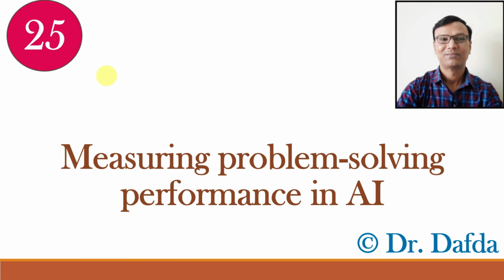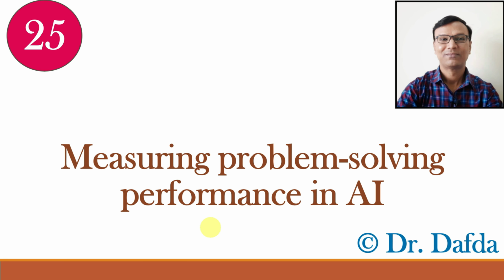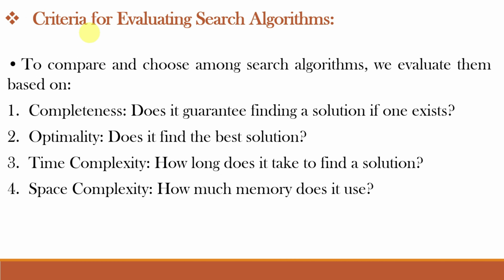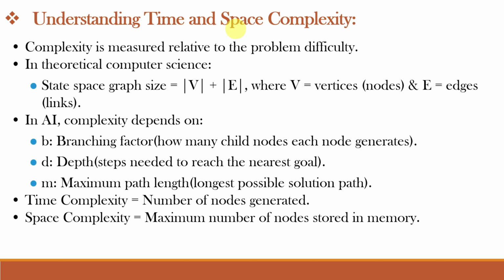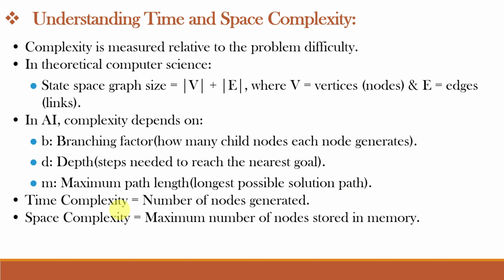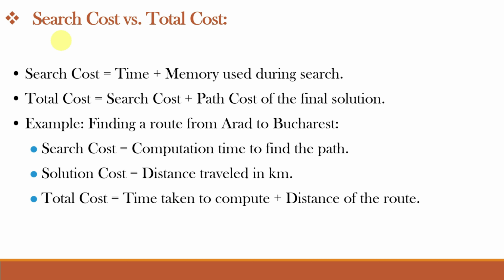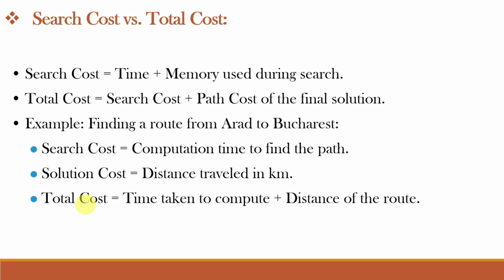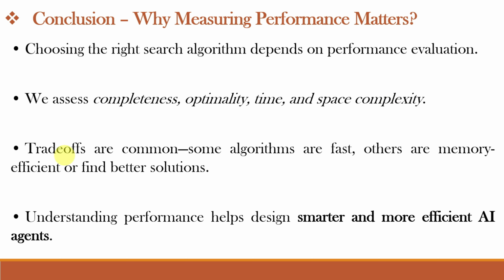Measuring problem-solving performance in AI || Search Cost vs. Total Cost || AI ML